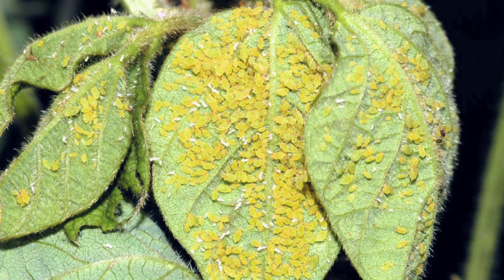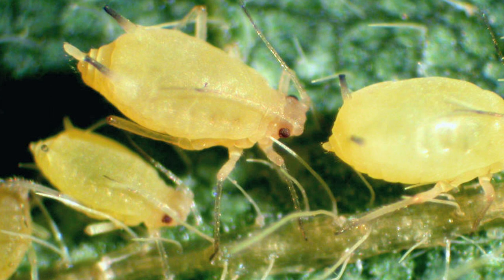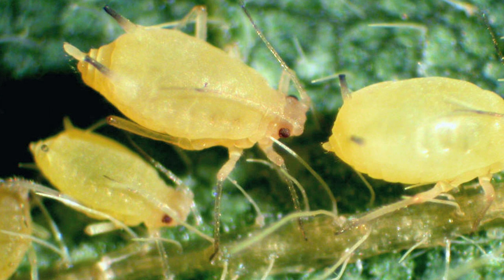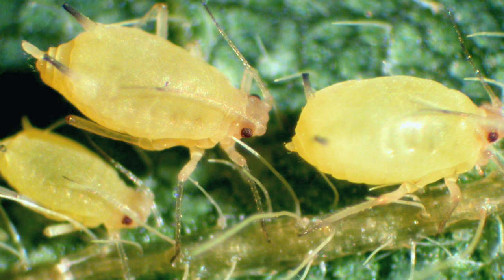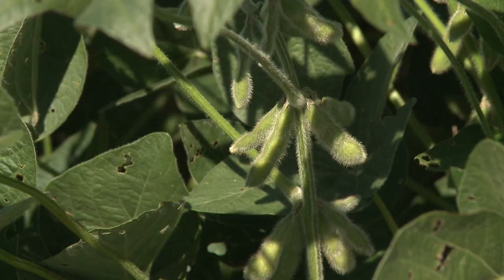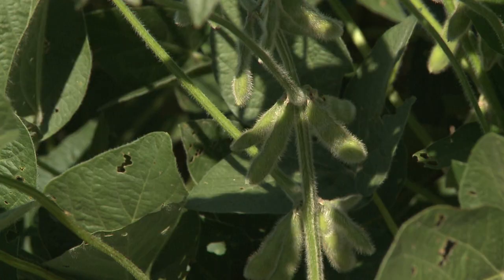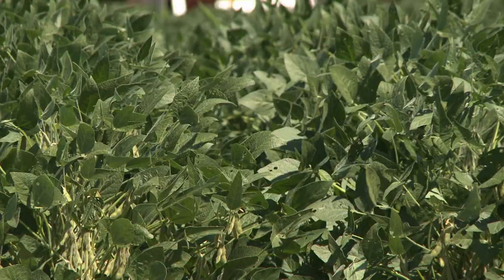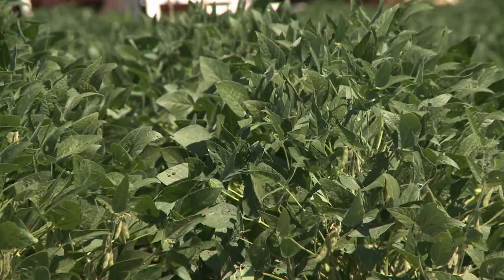Aphid Tolerant Soybean Research - Tom Hunt - August 29, 2014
Soybean aphids are common pests in Nebraska. Tom Hunt, UNL Extension entomologist, gives an update on research with aphid tolerance in soybeans.